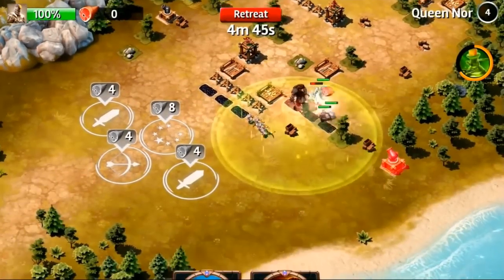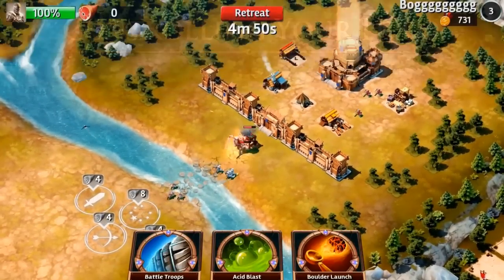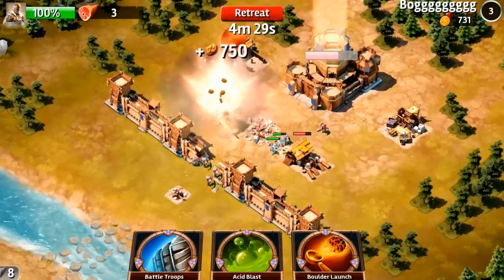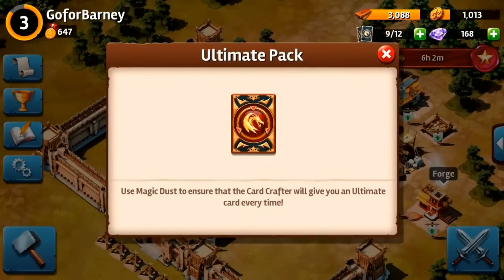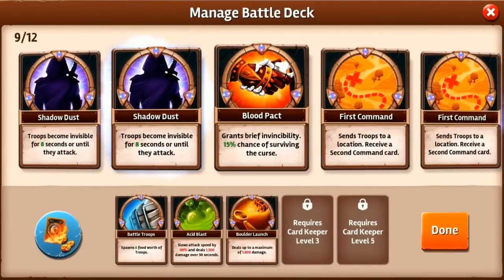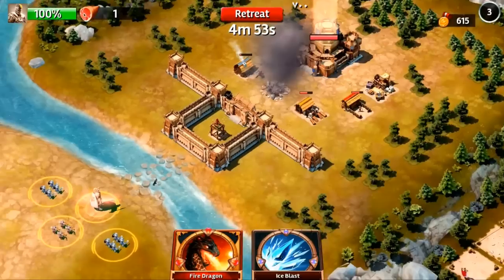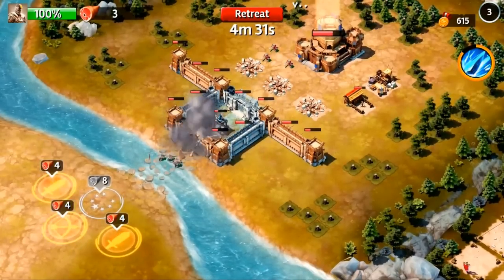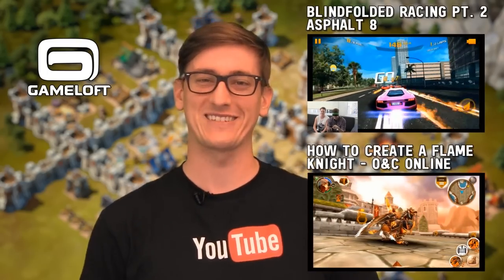First Look - Siegefall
Are you ready for the next game from Gameloft Montreal and the team that brought you Modern Combat? Well, look no further than Siegefall! The latest strategy game from Gameloft.

to get more info about all our upcoming titles.
for the inside scoop on everything Gameloft.